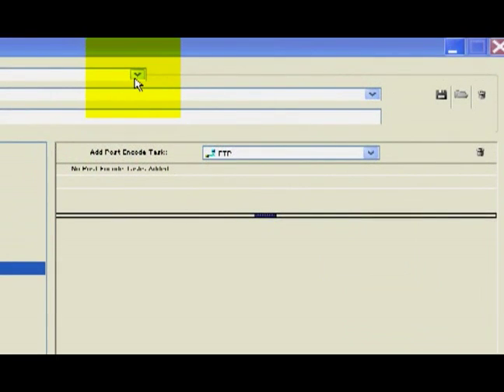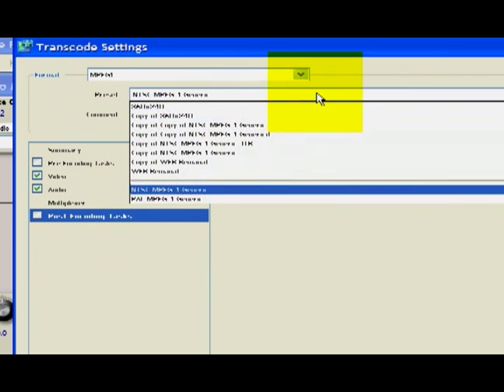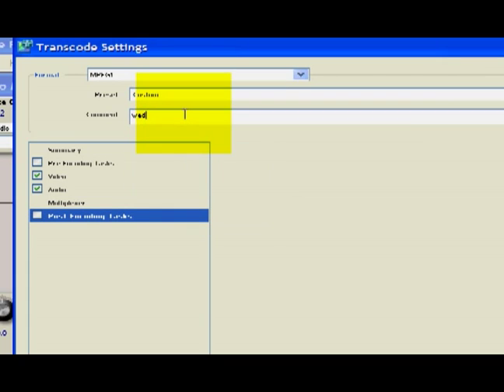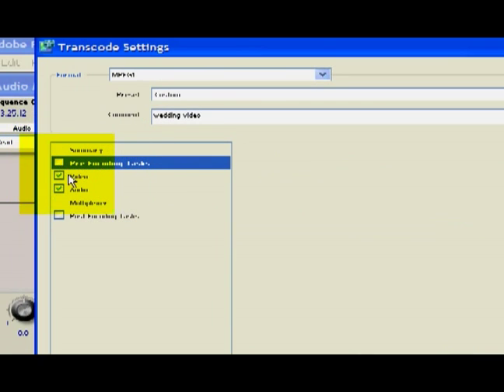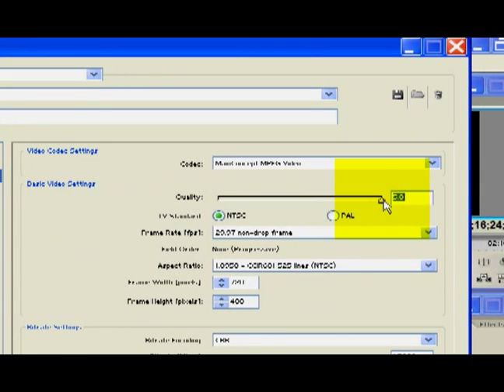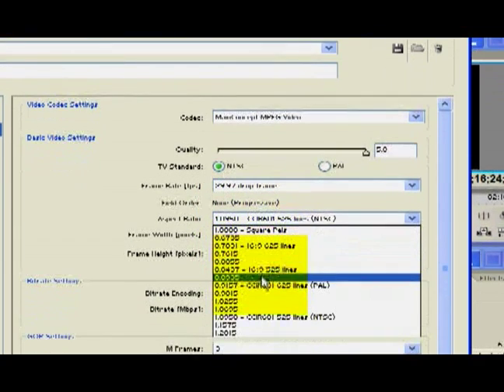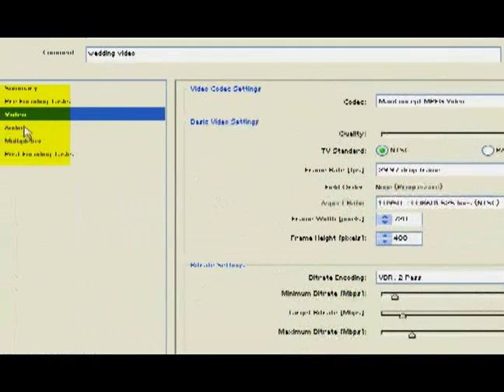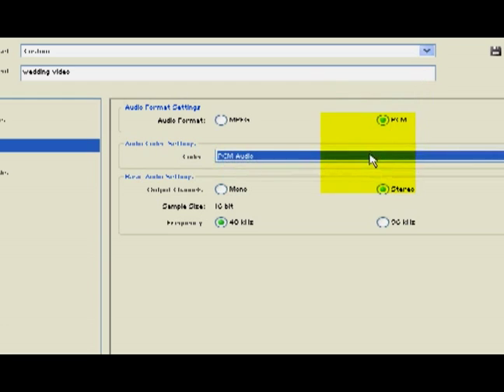How To Create & Edit Videos : Encoding Video To MPEG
How to choose options when encoding video to MPEG in this free home movie video.

Expert: Jack Jenson
Bio: Mr. Jenson is literally a jack of all trades having background in sales, marketing, video production, computer rebuilding, farming, local politics and enjoying life.